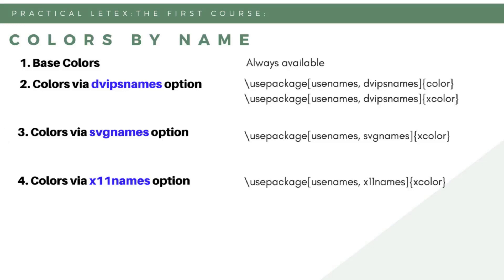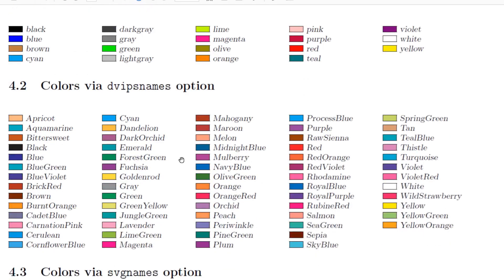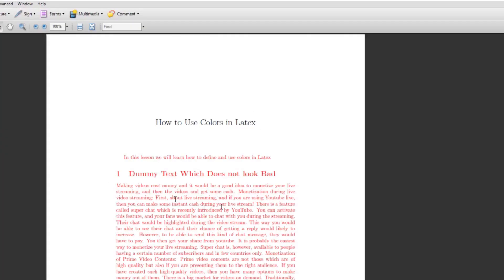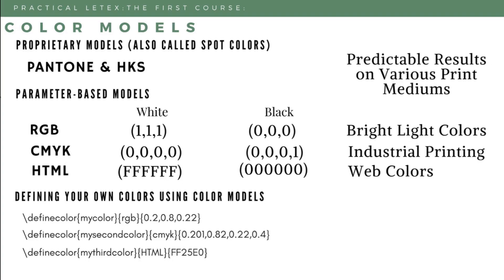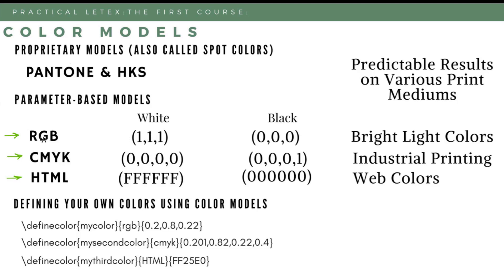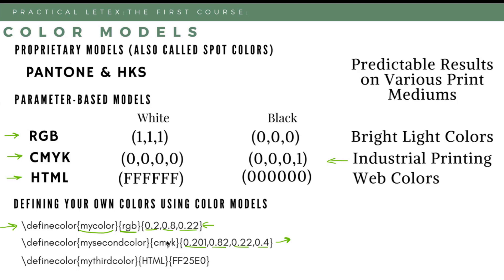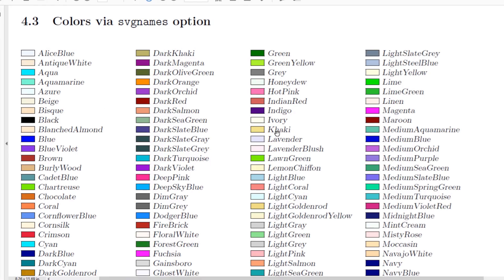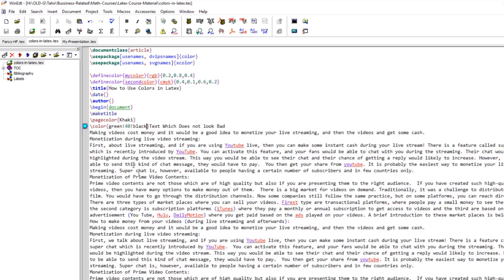Everything you want to know about latex colors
This video shows how to use colors in Latex document preparation system using color and xcolor packages. You will get answers to most of your questions about using colors in latex. Some of the topics discussed in this video are:
1 How many types of colors are available in latex
2. How to use various color packages in latex such as color and xcolor package
3. What are types of colors
4. How to get access to basic colors, dvipsnames colors, svgnames colors and x11names colors using options in latex commands.
5. How to define your own colors in latex
6. How to change color of text in latex
7.How to change color of a page in a latex document
Commands you will learn in this video: